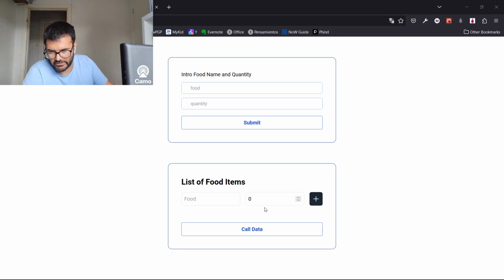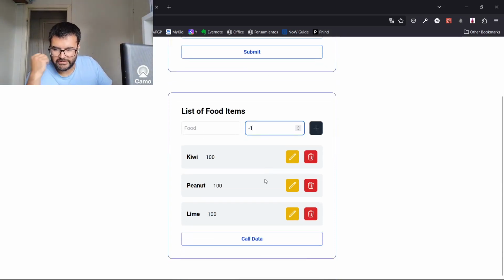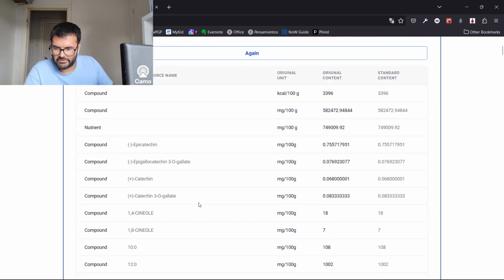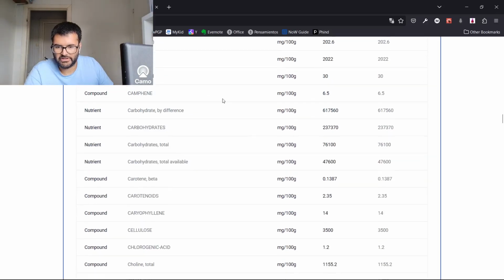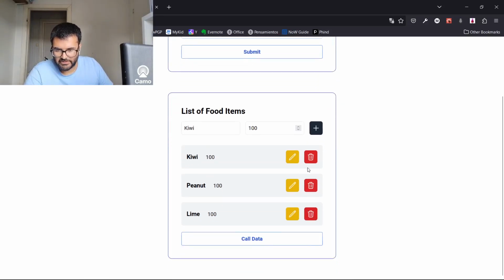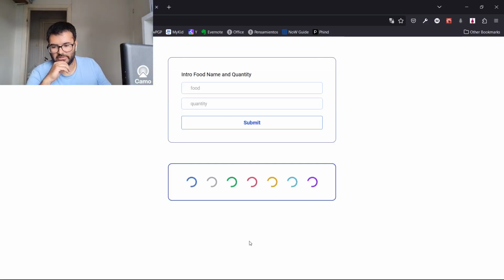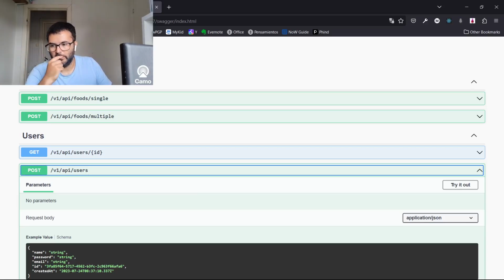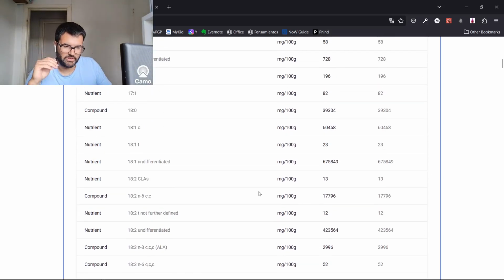Demo 2023 07 24